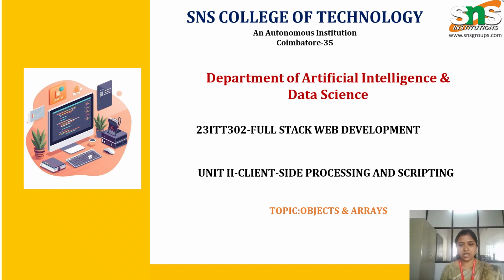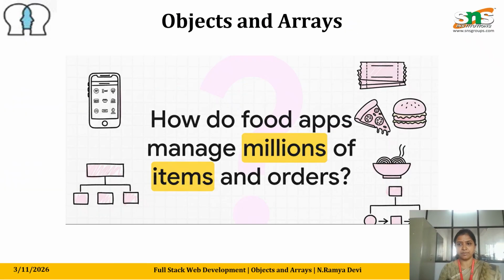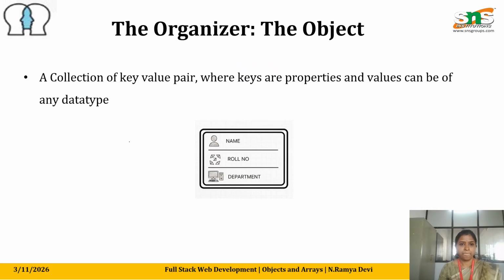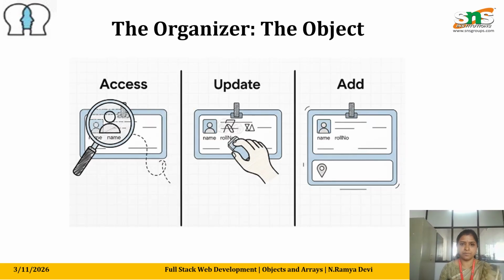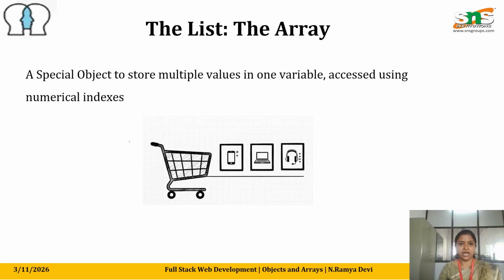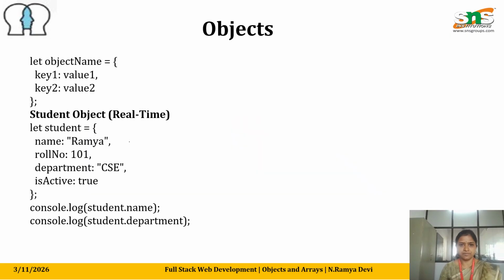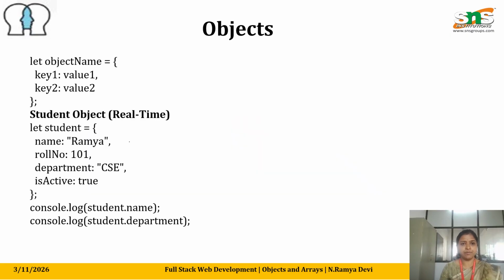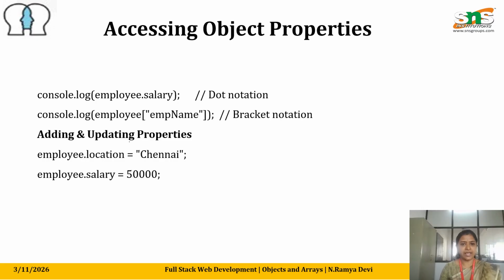Objects & Arrays | Full Stack Web Development | SNS INSTITUTIONS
snsinstitutions snsdesignthinkers designthinking Objects and arrays are fundamental data structures in JavaScript used to store and organize data. An object stores data as key-value pairs, allowing you to represent real-world entities with properties and methods. For example, a student object can have name, age, and marks. Arrays, on the other hand, store ordered collections of values, accessed using indices. They are useful for handling lists like numbers, strings, or objects. JavaScript provides built-in methods such as push, pop, map, and filter to manipulate arrays. Together, objects and arrays enable efficient data management and are essential for building dynamic and interactive web applications.